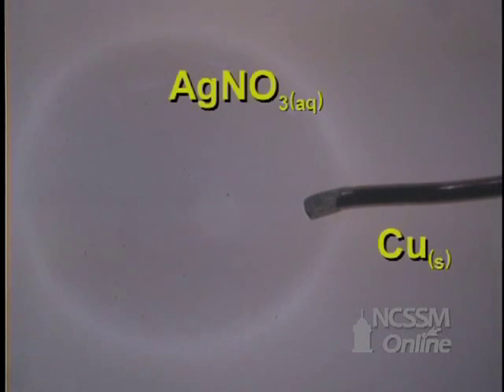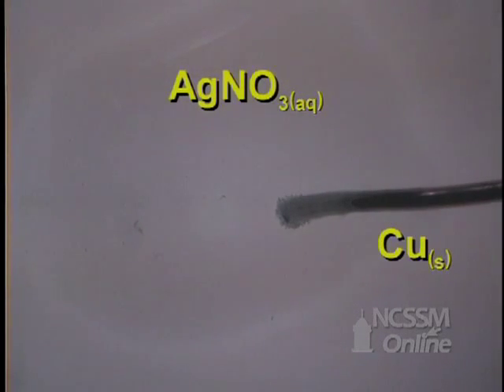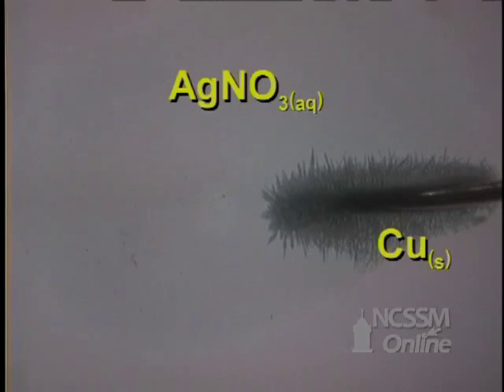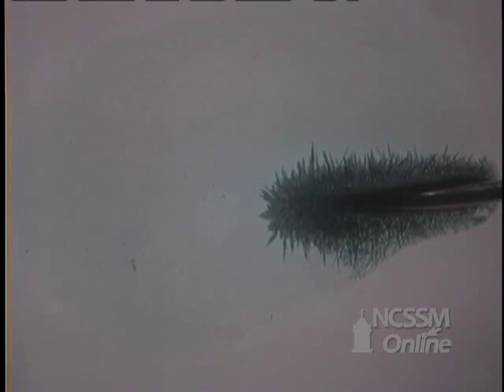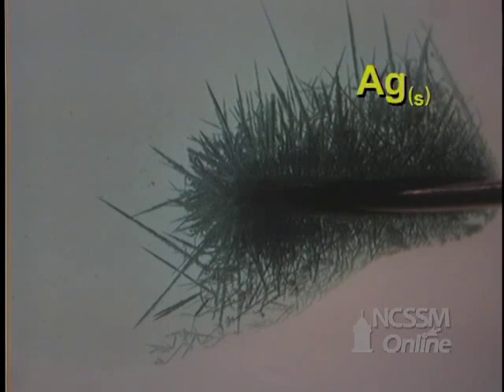Single Displacement Cu and AgNO3 Microscopic View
Part of NCSSM CORE collection: This video shows the microscopic formation of silver crystals during the single displacement reaction of AgNO3 and Cu.